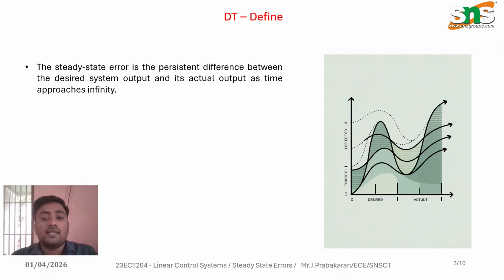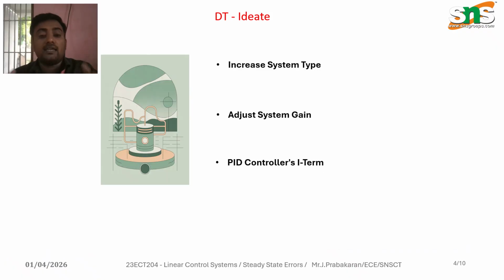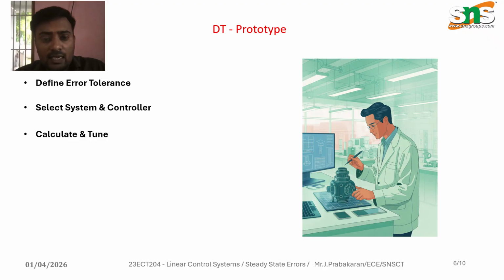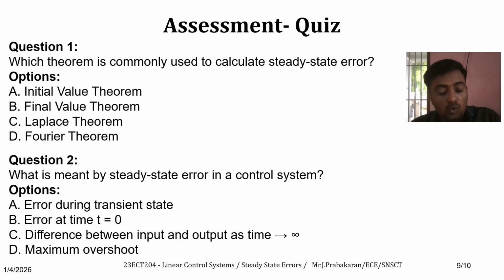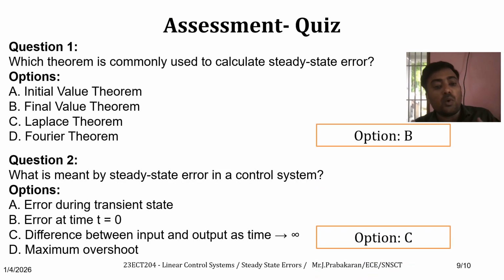Steady State Errors | Linear Control Systems | SNS Institutions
Steady state error is the final difference between the input and output of a control system as time approaches infinity.
It indicates the accuracy of the system in following a desired input after transient effects have vanished.
The steady state error depends on the type of input signal and the system characteristics such as system type and gain.